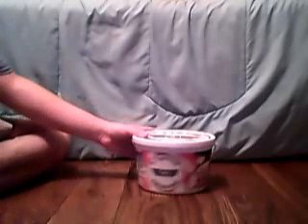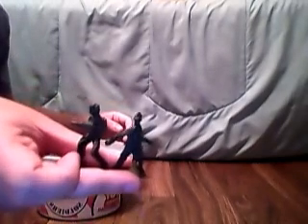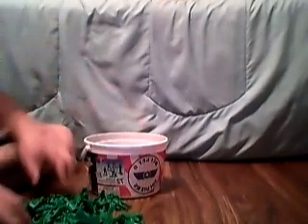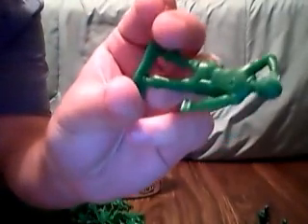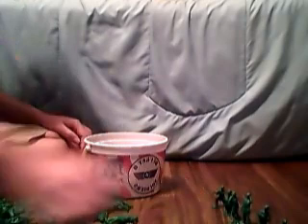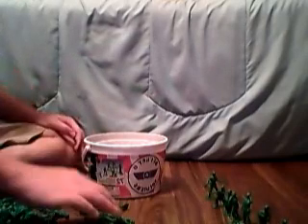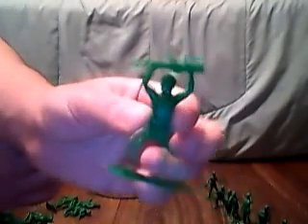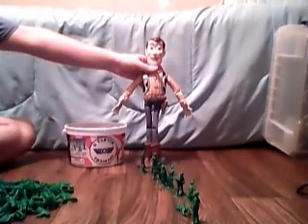Toy Story Collection Bucket O Soldiers Review